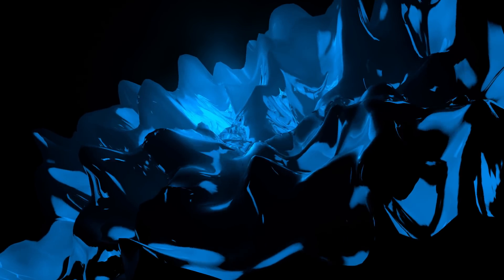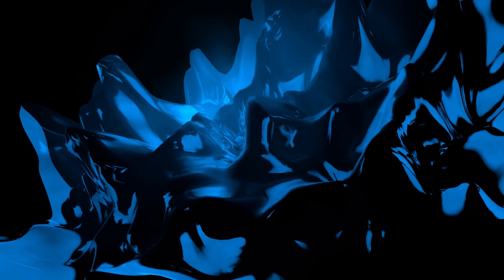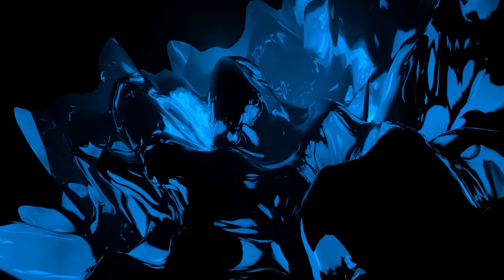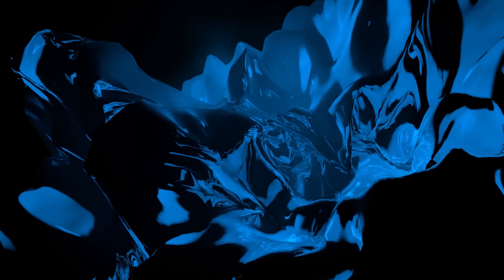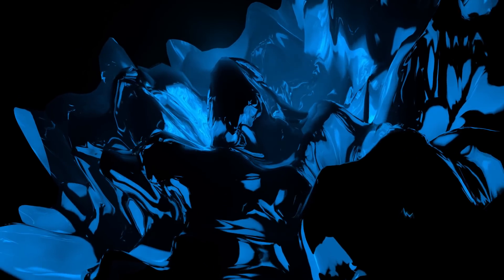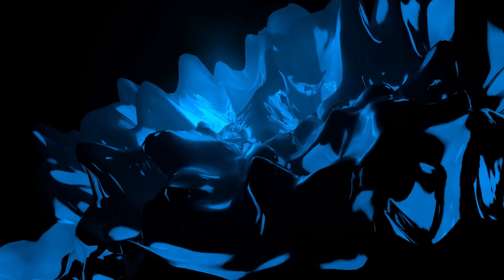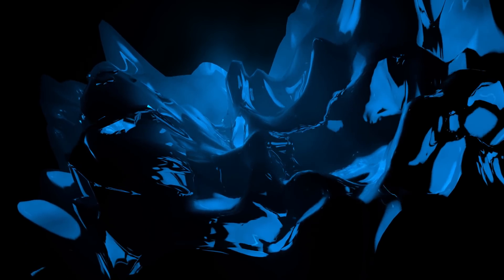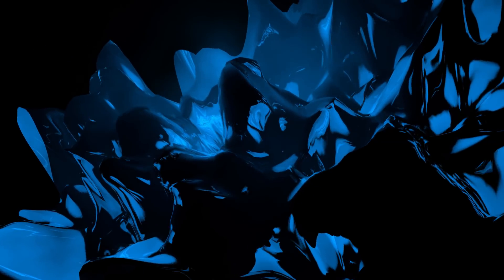4 True Scary Stories From Subscribers!!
Tonight's stories are truly horrifying. These stories come from viewers like yourselves, I hope you enjoy the selection!!

I need as many stories I can get! Don't be shy and send them my way ASAP!! Lets keep this channel growing more and more each day!!

Stay Sinful!!